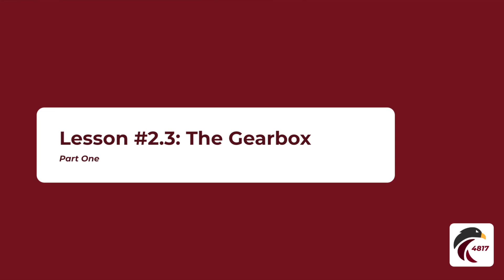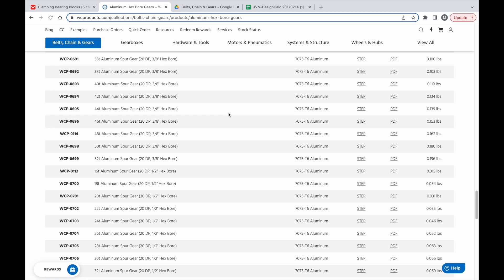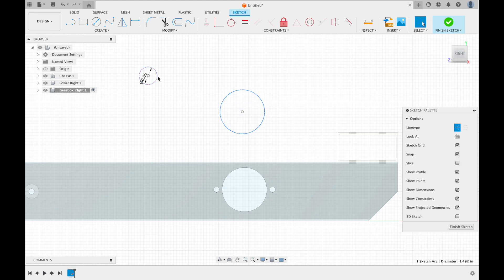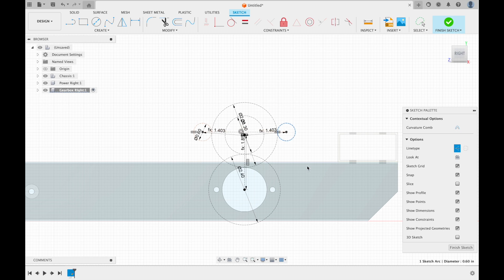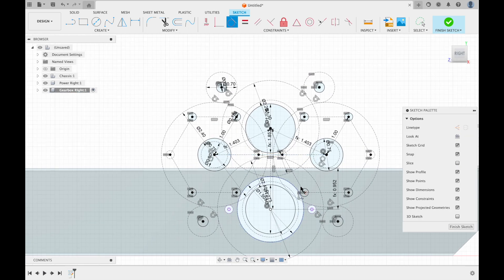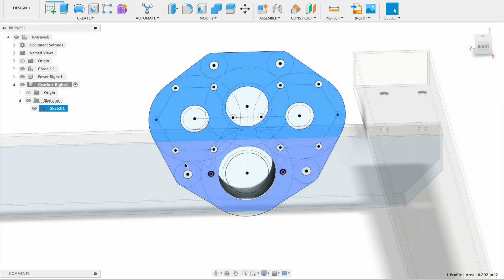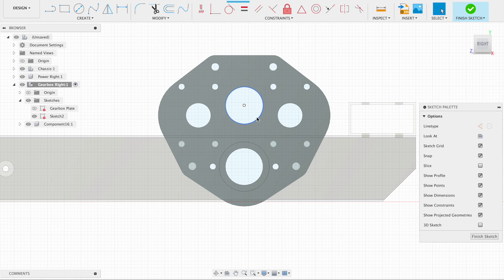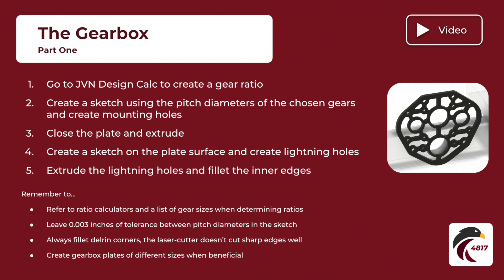FRC Summer CAD Training 2.3: The West Coast Drivebase Gearbox (Part 1)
By Munira Takalkar, Singapore American School (SAS) FRC Co-CAD Lead, 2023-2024.